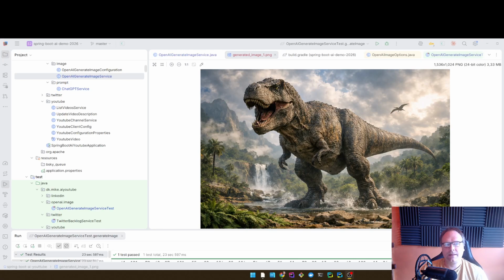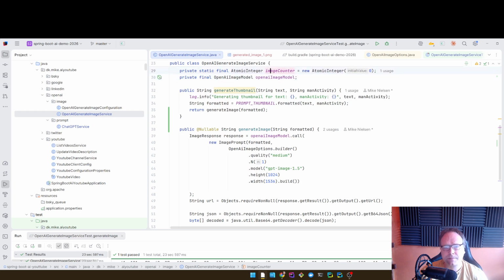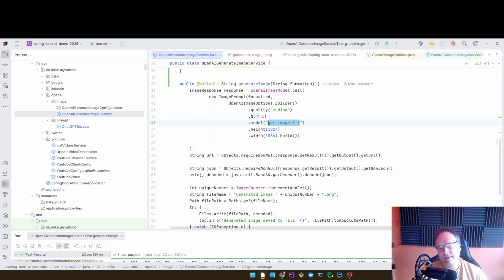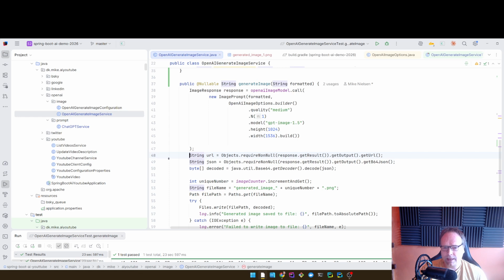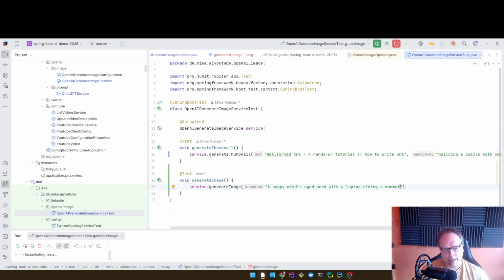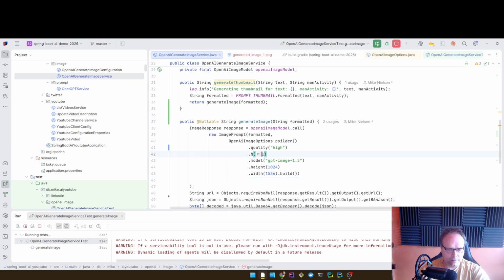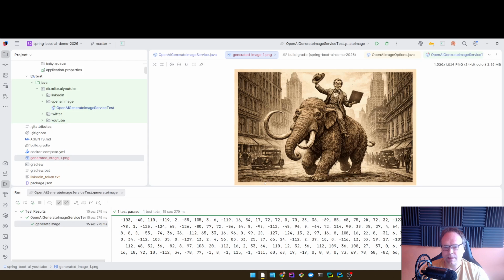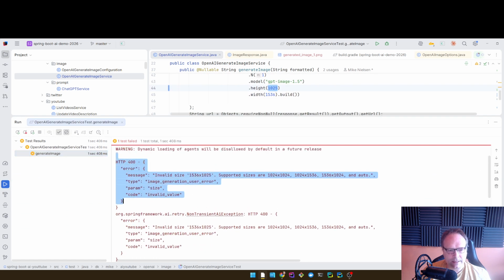Spring Boot AI Text to Image with gpt-image-1.5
In this video, I build a Spring Boot AI text-to-image application using gpt-image-1.5 and show how to generate images directly from a Java backend with a clean, practical workflow. I walk through how to connect Spring Boot AI to an image generation model, how to structure prompts for better output, and how to expose the functionality through an API that can be used in real projects.

I focus on the developer side of text-to-image generation in Spring Boot, including configuration, service design, request handling, and image response processing. If you want to add AI image generation to a Java application without building everything from scratch, this example gives you a straightforward path using Spring Boot and Spring AI concepts that fit naturally into modern backend development.

The main goal is to show how a Spring Boot application can accept a text prompt, send it to gpt-image-1.5, and return generated visual content in a way that is easy to extend. I cover the essential pieces needed to make this useful in production-style applications, not just a minimal demo. That includes keeping the code organized, making the integration readable, and setting things up so the image generation feature can be reused in larger systems.

A specific technical use case I discuss is an e-commerce product content platform where sellers submit a product title, short description, and brand style instructions, and the backend generates promotional product visuals automatically. With Spring Boot AI and gpt-image-1.5, the application can create social media marketing images, category banners, or stylized product mockups on demand. This is especially useful for marketplaces that need scalable asset generation for thousands of products without requiring manual design work for every listing. The same architecture can also be adapted for internal content tools, CMS workflows, and campaign automation systems.

In the implementation, I show how to define the image generation flow in a Spring Boot service layer, how to call the model from the application, and how to keep the API simple for frontend or client integration. I also touch on prompt input design so the generated images are more aligned with the intended result. For backend developers, this is an effective way to understand how AI image generation fits into a standard Java application structure instead of treating it like a disconnected experiment.

This video is useful if you are working with Java, Spring Boot, Spring AI, REST APIs, or AI-powered content generation. Whether you are building a SaaS platform, internal automation tooling, or a prototype for visual generation features, this walkthrough shows how to move from prompt text to generated images using code that is practical and easy to follow.

Topics covered include:
- Spring Boot AI text-to-image integration
- Using gpt-image-1.5 from a Spring Boot application
- Building an image generation endpoint
- Structuring prompts for image generation
- Returning generated image output from the backend
- Organizing the service layer for maintainable AI features
- Applying AI image generation to a real backend use case

If you are interested in AI application development with Java, this project demonstrates how to combine Spring Boot with image generation models in a way that is immediately useful. I keep the implementation focused on what matters most for developers: clear setup, understandable code, and a realistic use case that can be adapted to actual business requirements.

This tutorial is a good fit for developers exploring Spring AI, backend engineers adding generative AI features, and Java developers who want to see how text-to-image generation can be implemented in a backend-first architecture. By the end, you will have a solid reference for building your own Spring Boot AI image generation service with gpt-image-1.5 and extending it for your own applications.